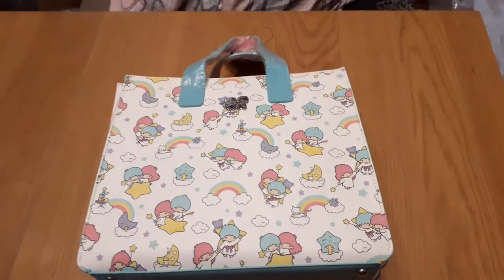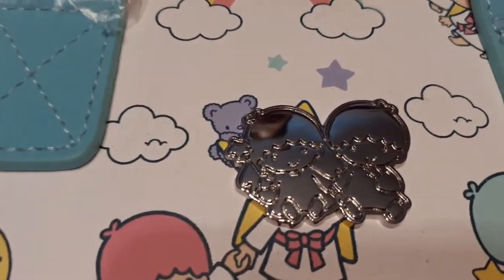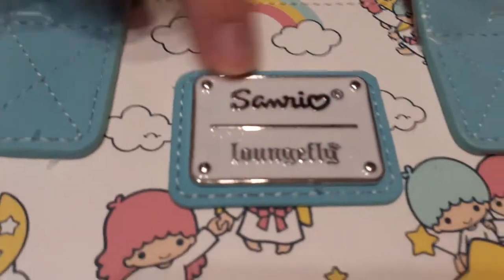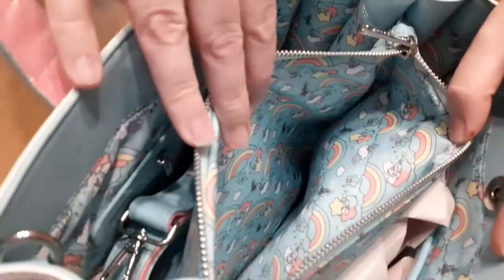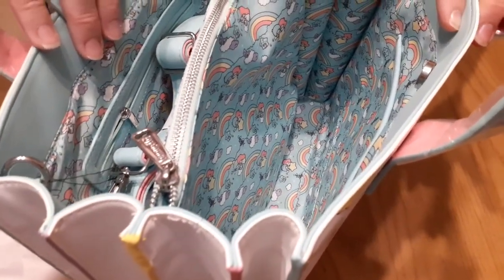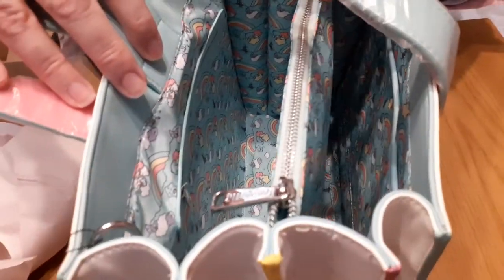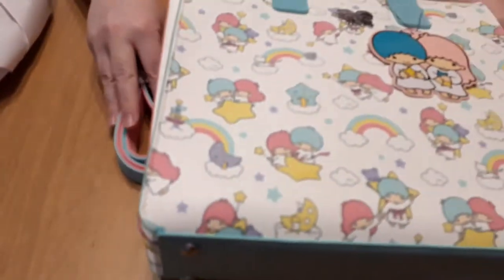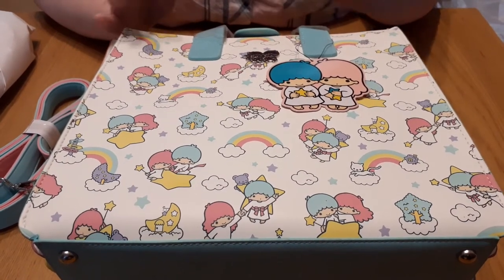Loungefly Little Twin Stars Rainbow AOP Crossbody Bag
This bag is HUGE! It's amazing, so much storage great for a day out especially if you have kids!

This Loungefly little Twin Stars crossbody bag.